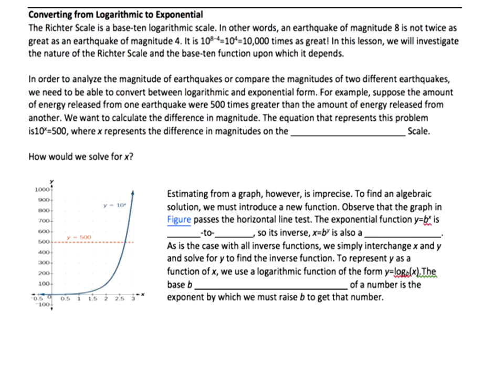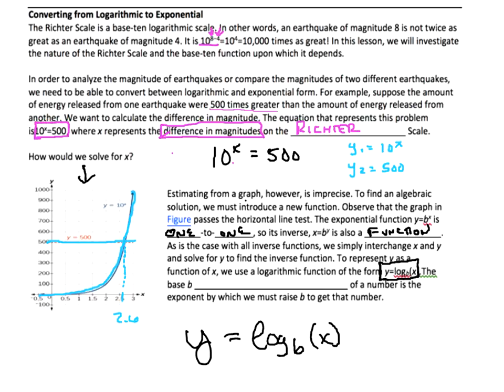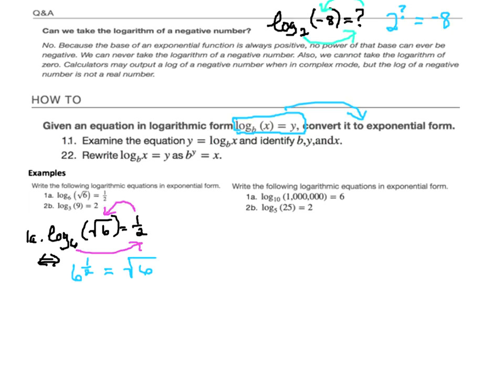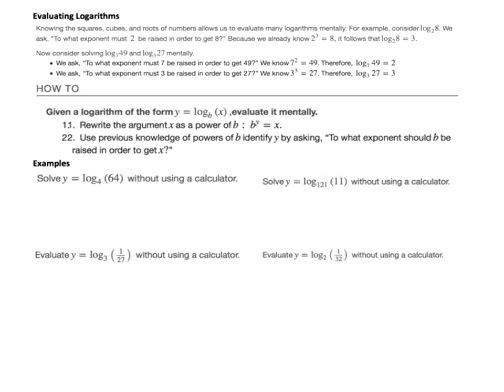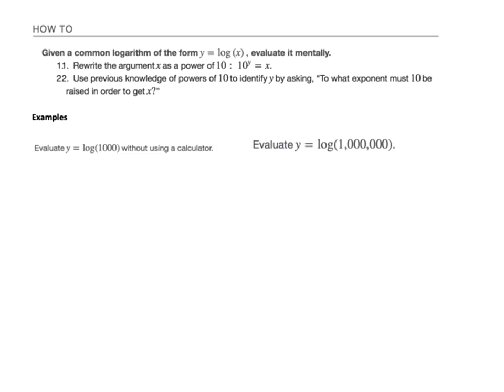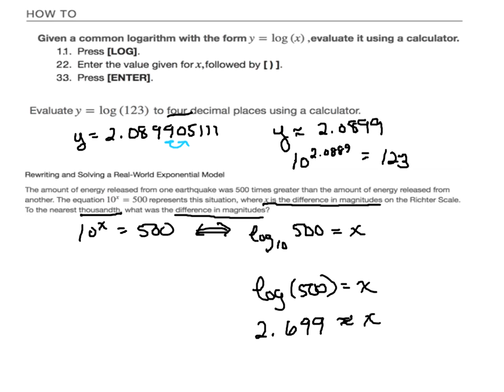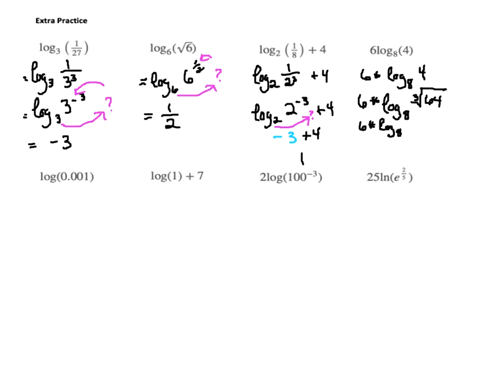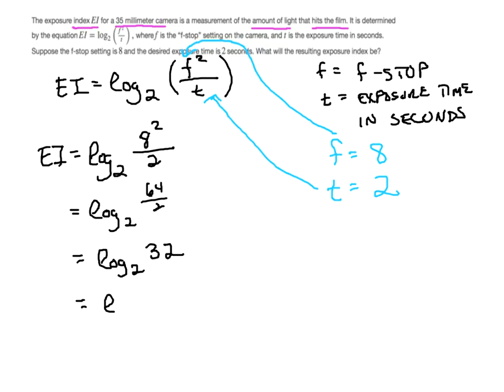6.3 - Logarithmic Functions